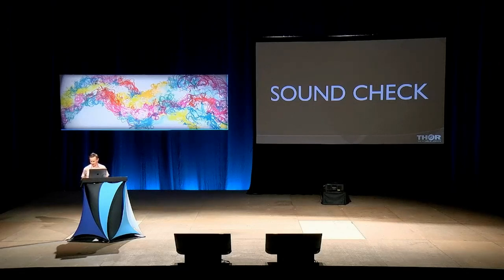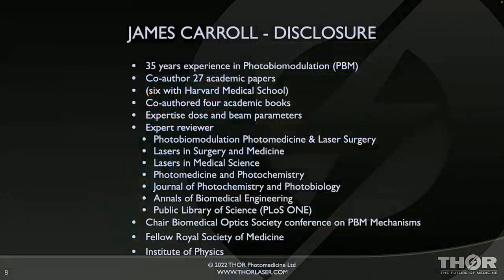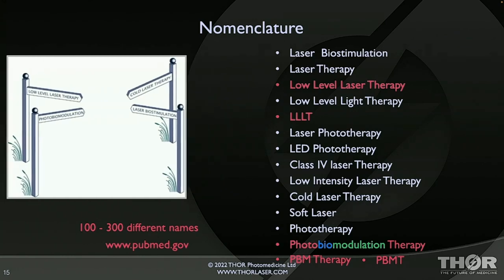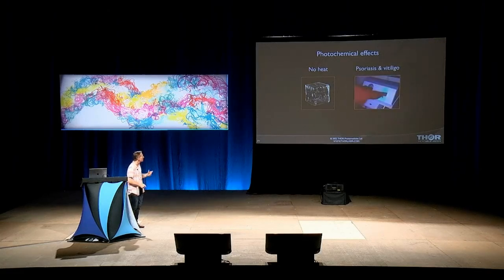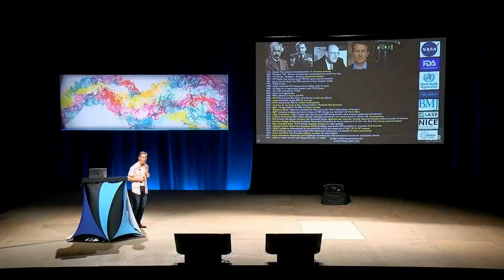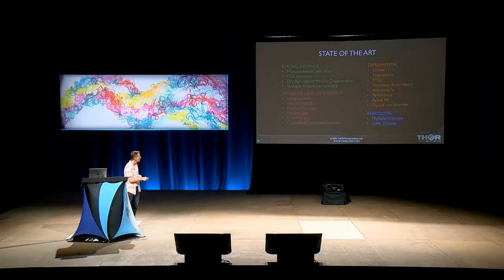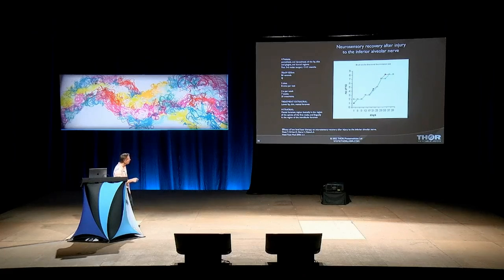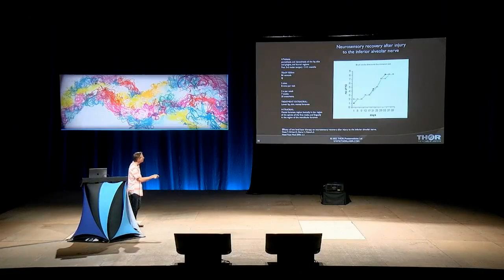Whole body Photobiomodulation for fibromyalgia and other pain syndromes , James Carroll 2022 Float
Seven and a half million Americans suffer from an ""incurable"" pain called Fibromyalgia (FM). FM is a widespread hypersensitive chronic muscle pain; patients also experience chronic fatigue and sleeping problems.

Photobiomodulation (PBM) is the medical application of light and has been clinically proven to reduce inflammation and pain wherever the beam is applied.

The following study, presented at the British Pain Society in June 2022, showed that whole body Photobiomodulation substantially relieved pain and other symptoms of fibromyalgia. Forty-two fibromyalgia patients participated in the triple-blind, placebo-controlled clinical trial and were randomized to receive a NovoTHOR treatment (or a placebo NovoTHOR treatment) for 20 minutes, three times a week, for four weeks.

At the end of the study, there was a statistically significant reduction in pain and a statistically significant improvement in Quality of Life in the active NovoTHOR group. Psychological factors (kinesiophobia, self-efficacy) also improved. The authors concluded that NovoTHOR whole-body PBM is a safe, effective, drug-free treatment for fibromyalgia.